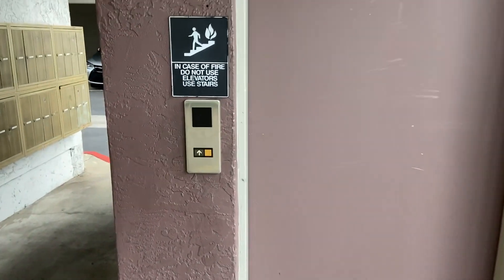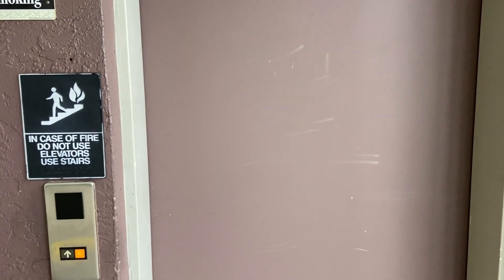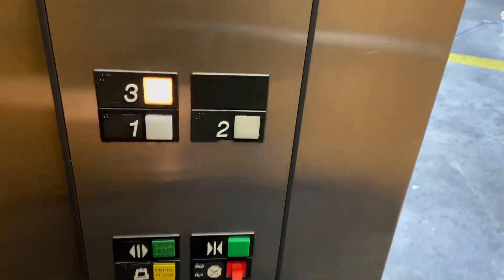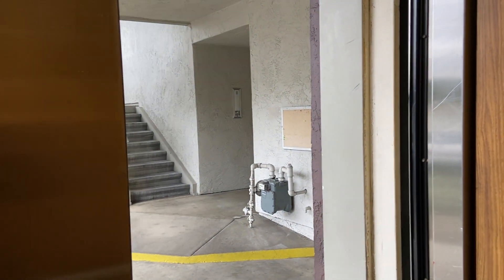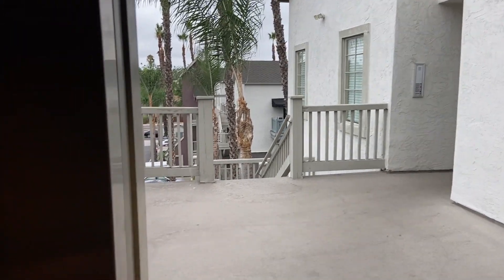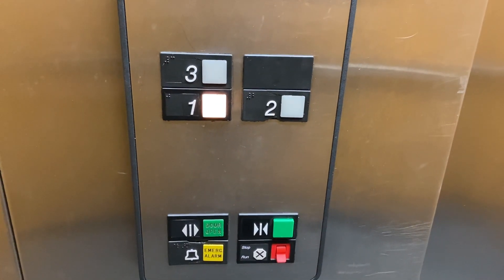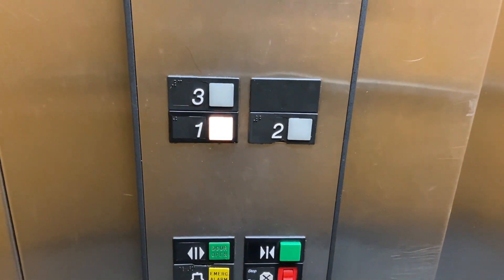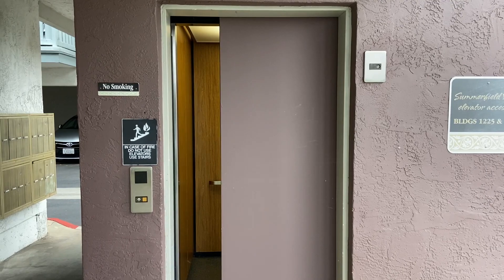Another 1985 OTIS Series 1 Hydraulic Elevator @ Summerfield Villas Apartments, Escondido, CA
Identical to the other one. Installed also in 1985.